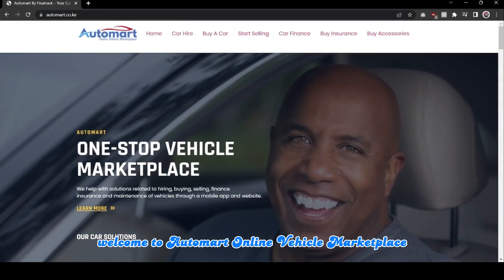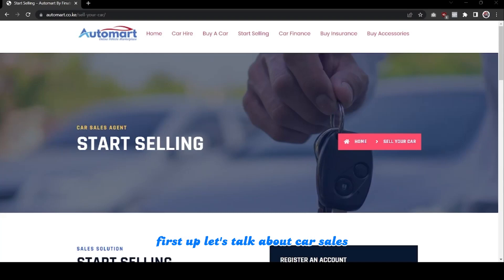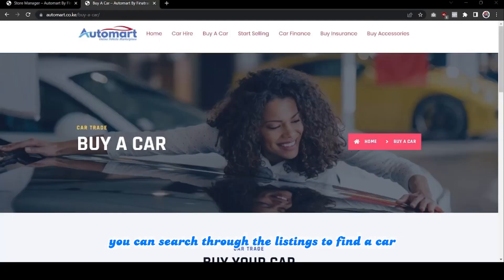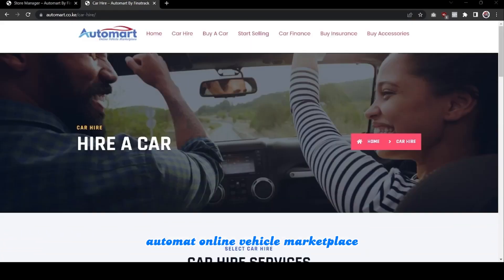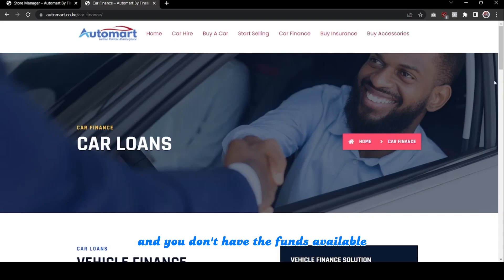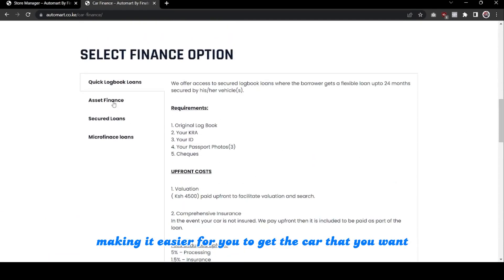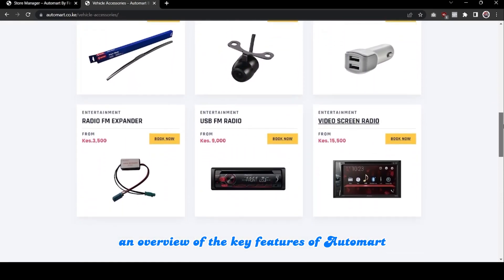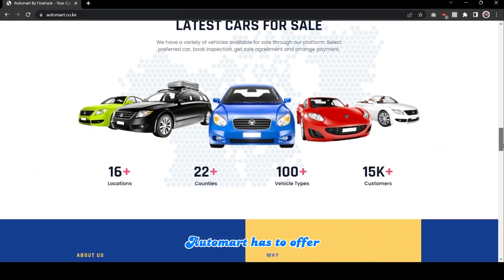Automart Online Vehicle Marketplace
Automart is an innovative online vehicle marketplace that provides a comprehensive range of services for buying and selling cars, as well as other related services. Through its user-friendly platform, customers can easily search for and browse through a wide range of vehicles, including new and used cars, trucks, and SUVs.

In addition to offering a range of vehicles for sale, Automart also provides convenient services such as vehicle rentals, asset finance, insurance products, and accessories sales. These services are designed to help customers get everything they need in one place, simplifying the entire process and saving time and effort.

Automart is committed to delivering the highest quality customer service, with a team of knowledgeable and friendly professionals ready to assist at every step of the process. With its secure payment options and user-friendly platform, customers can feel confident in their purchases, knowing they are dealing with a trusted and reliable partner.

Overall, Automart is an ideal choice for customers who are looking for a comprehensive and convenient online vehicle marketplace that provides a range of services to meet their needs.